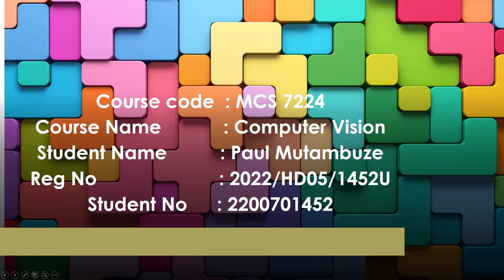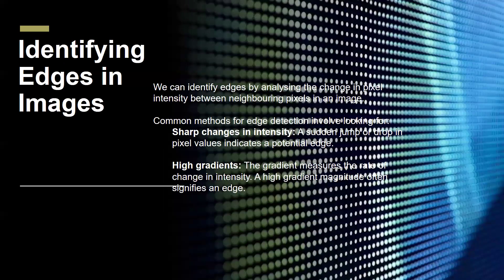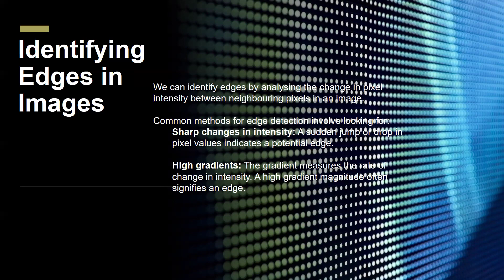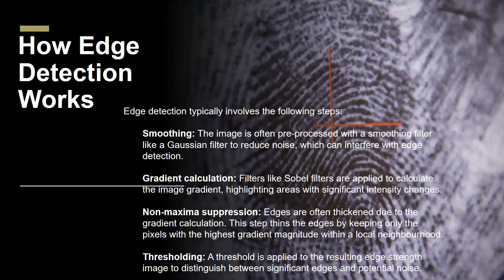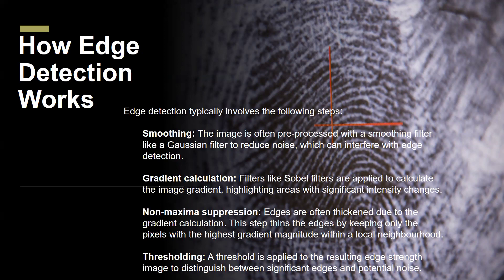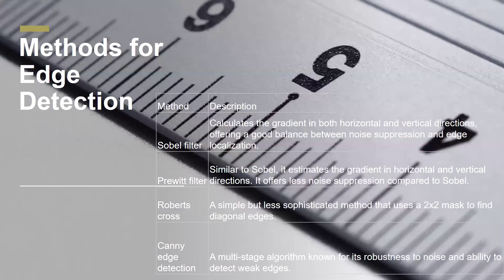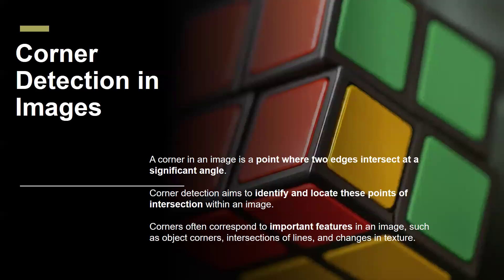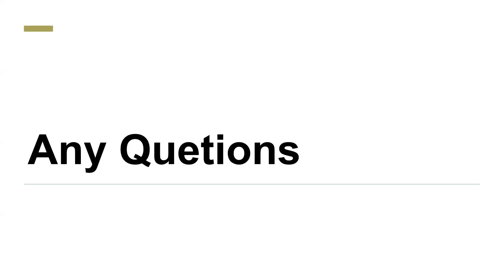Computer Vision Paul Mutambuze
Computer Vision Presentation